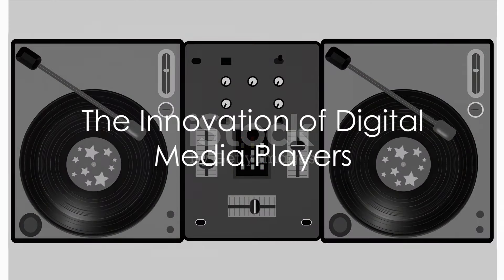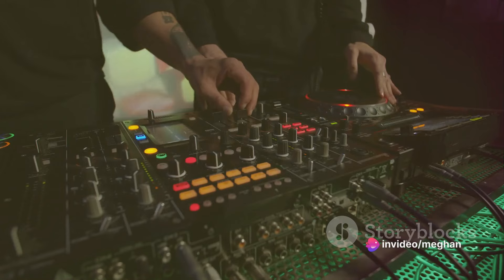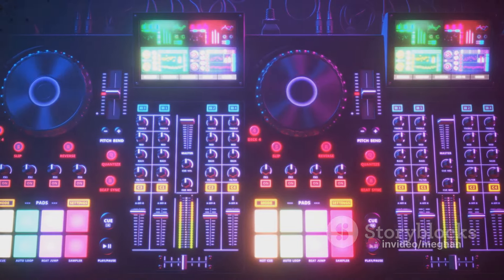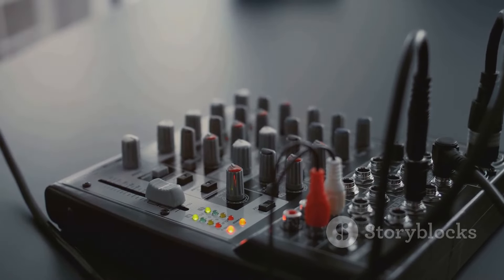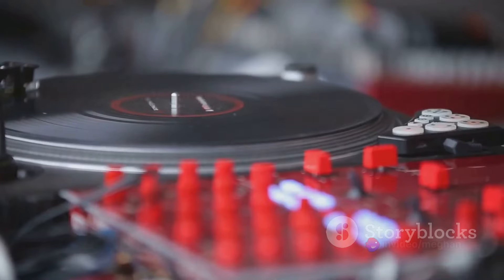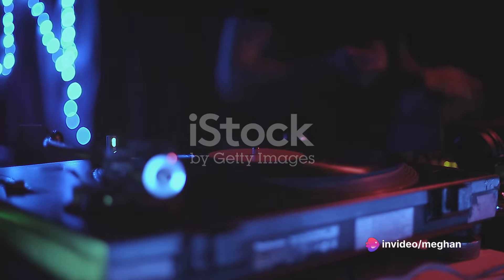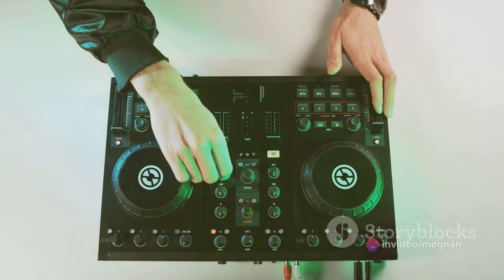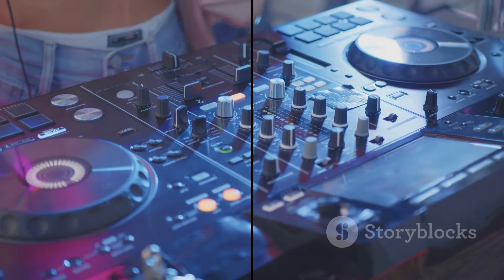Pioneer XDJ The Game Changer in Music Production and DJing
Title: Pioneer XDJ: Revolutionizing Music Production and DJing

In the world of music production and DJing, innovation is paramount. Each advancement in technology brings with it new possibilities for creativity and expression. One such revolutionary advancement in recent years has been the Pioneer XDJ series, a line of cutting-edge equipment that has transformed the way DJs and music producers perform and create their art.

Pioneer, a renowned name in the industry, has a long history of producing high-quality audio equipment. The XDJ series, first introduced in the early 2010s, represents a significant leap forward in terms of features, usability, and versatility.

At the heart of the Pioneer XDJ series lies a commitment to providing professional-grade tools for both seasoned professionals and aspiring artists alike. One of the most notable features of the XDJ series is its integration of advanced digital technology with the tactile feel of traditional DJ equipment.

The XDJ series includes a range of models catering to different needs and preferences, from the compact and portable XDJ-RX to the flagship XDJ-XZ, which offers a comprehensive set of features suitable for professional club environments.

One of the key innovations of the XDJ series is its integration of digital media players, which allow DJs to mix and manipulate music files directly from USB drives or laptops. This eliminates the need for bulky and cumbersome vinyl records or CDs, streamlining the DJing process and enabling greater flexibility and spontaneity in performances.

Moreover, the XDJ series features intuitive interfaces and powerful software that make it easy for users to access and manipulate their music libraries. Features such as touchscreen displays, waveform displays, and advanced looping and cueing capabilities empower DJs to craft seamless mixes with precision and finesse.

In addition to its capabilities as a performance tool, the XDJ series also serves as a powerful production tool for music producers. Many models in the series offer built-in effects, samplers, and recording capabilities, allowing producers to experiment with sound and create intricate compositions on the fly.

Furthermore, Pioneer has continually updated and improved the XDJ series with firmware updates and new models, ensuring that users always have access to the latest features and innovations. This commitment to ongoing development has helped cement the XDJ series as the go-to choice for DJs and producers worldwide.

In conclusion, the Pioneer XDJ series represents a paradigm shift in the world of music production and DJing. By combining advanced digital technology with intuitive design and powerful features, Pioneer has created a line of equipment that empowers artists to push the boundaries of creativity and performance. Whether you're a seasoned professional or a novice enthusiast, the XDJ series offers the tools you need to take your craft to the next level.